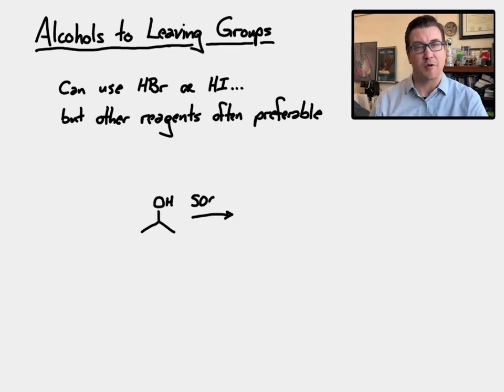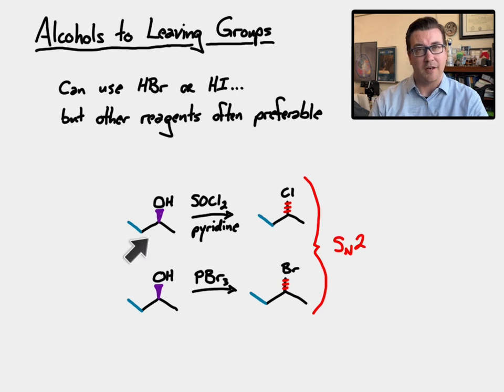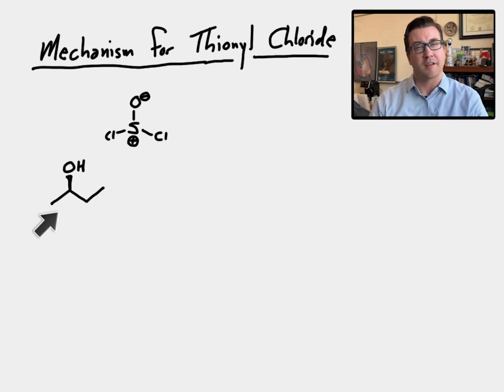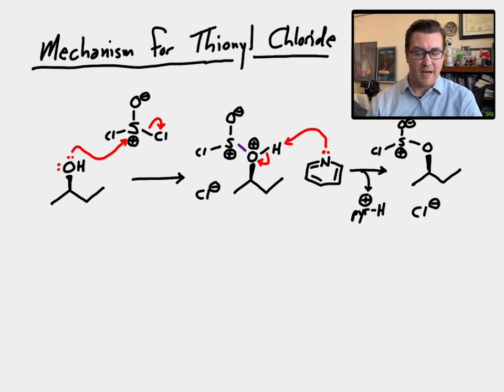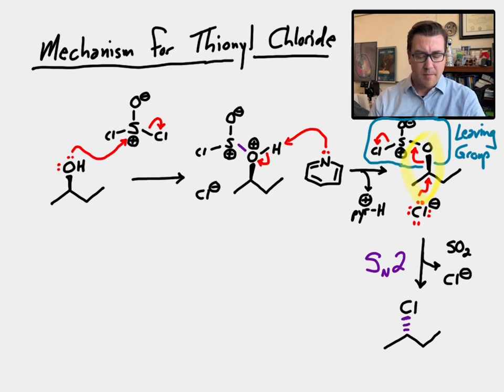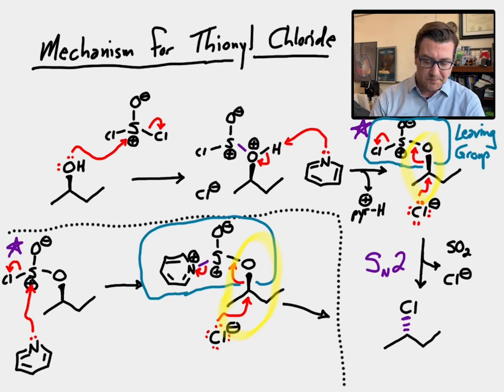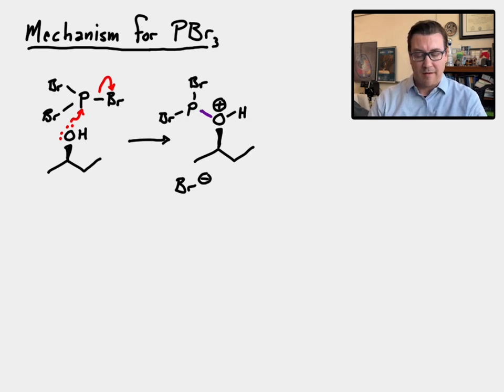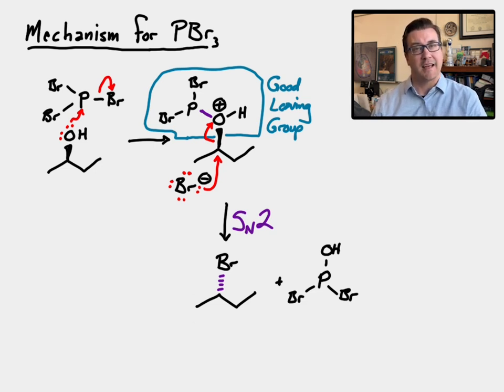ROH to Halide Leaving Group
This discusses ways to convert an alcohol (a "bad" leaving group) to a halide (a "good" leaving group).